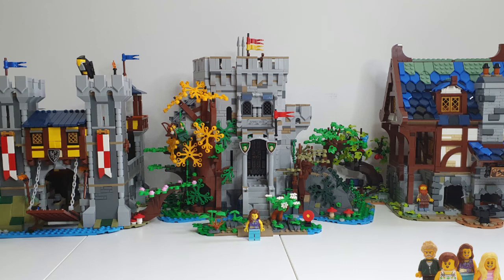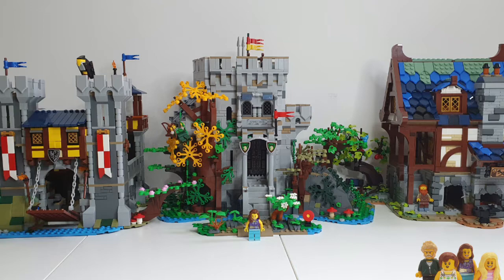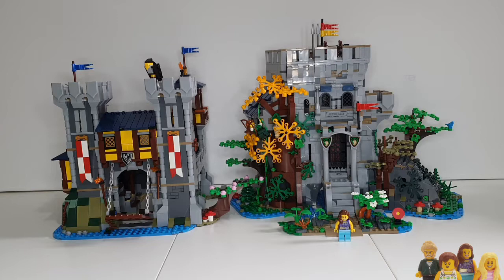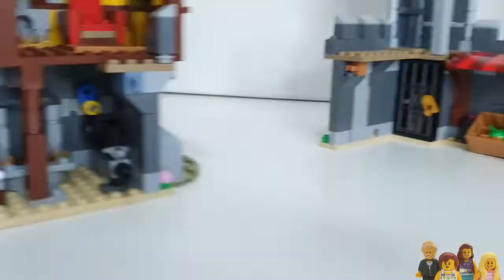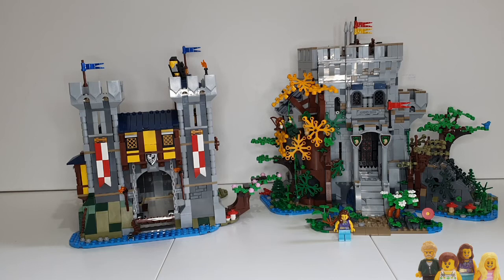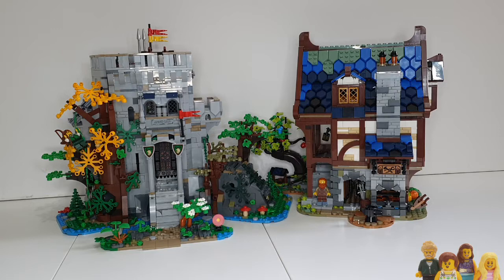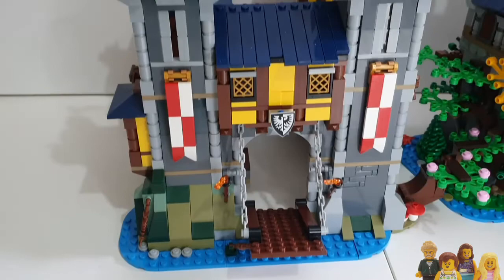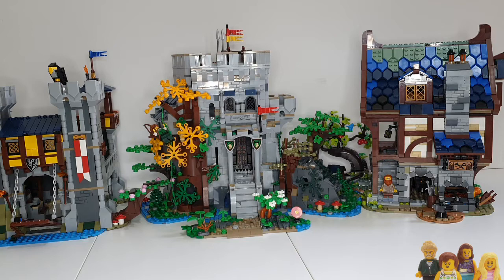The Castle in the Forest - How Does It Compare?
In this video I'm hoping to share some key differences between the three Medieval sets (Castle in the Forest - 910001, Medieval Castle - 31120, Medieval Blacksmith - 21325), how they look together and which is our favourite.

Intro - 0:00
Castle to Castle - 1:00
Castle to Blacksmith - 3:31
Our Favourites - 4:3